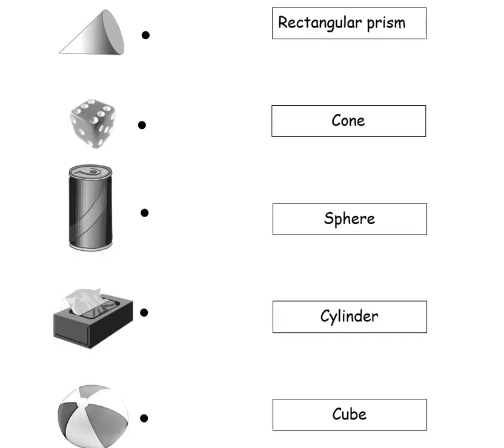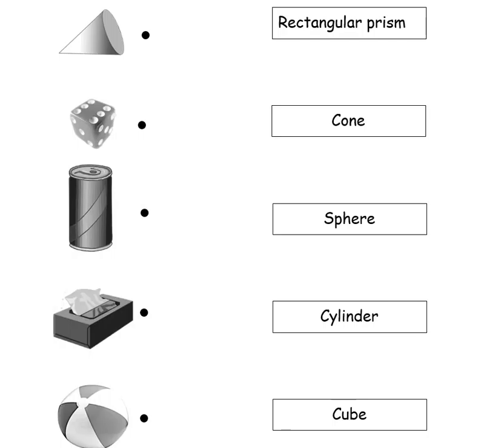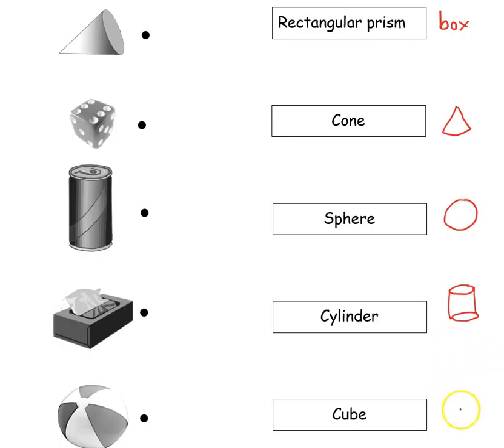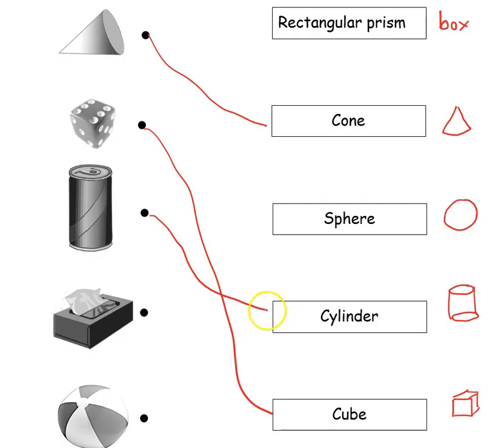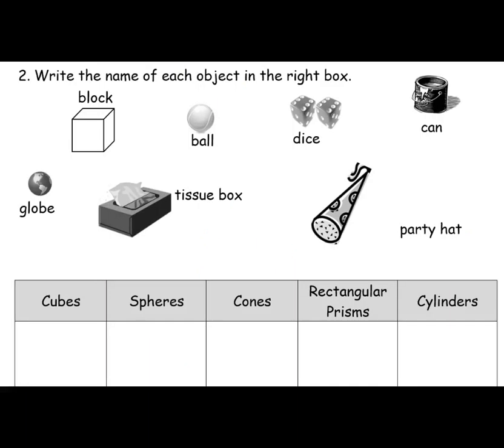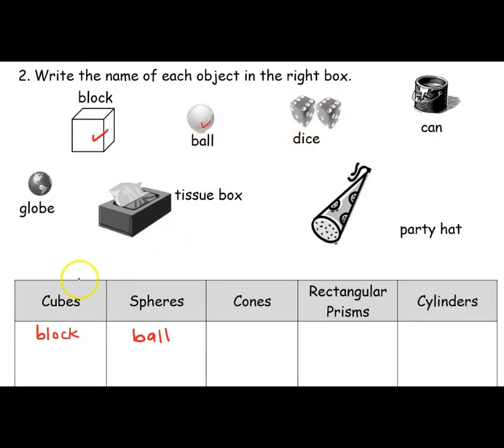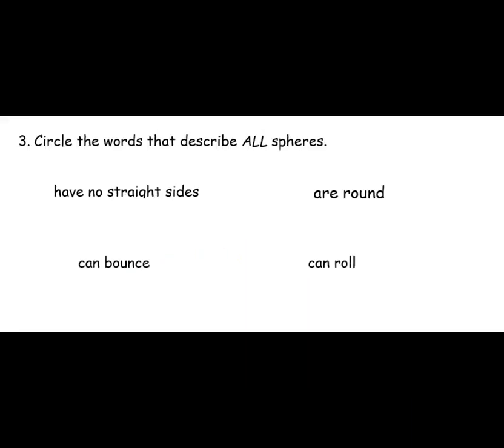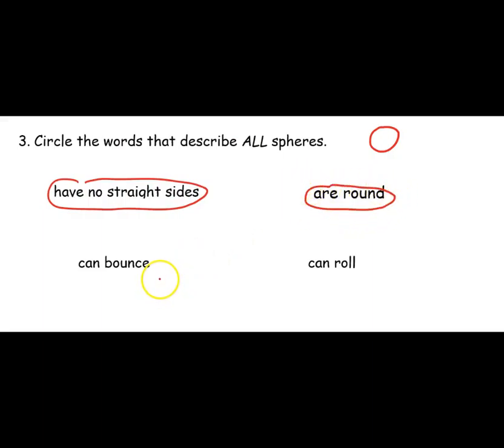G1 M5 L3 Tutorial